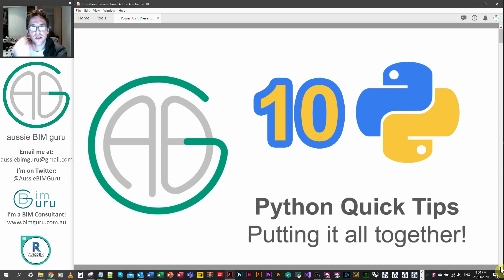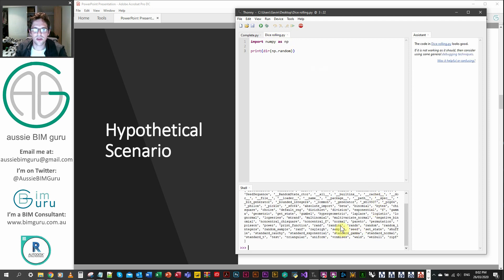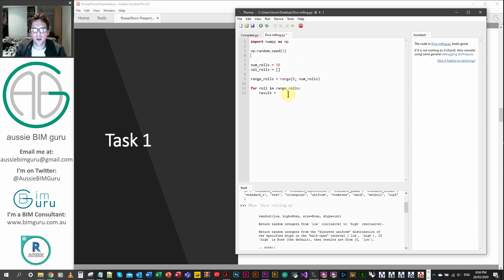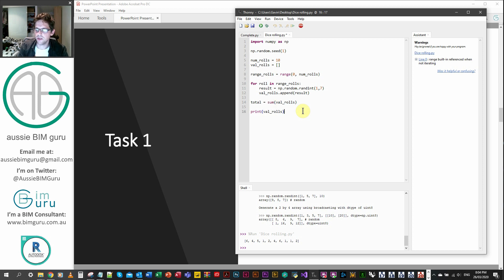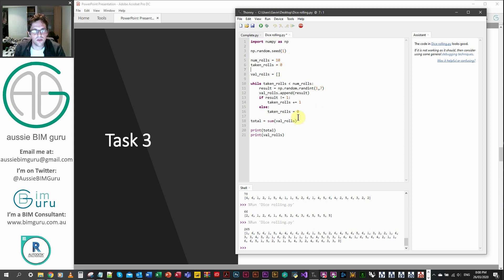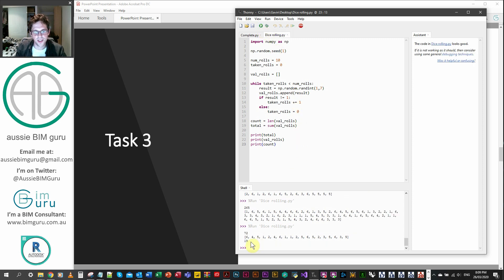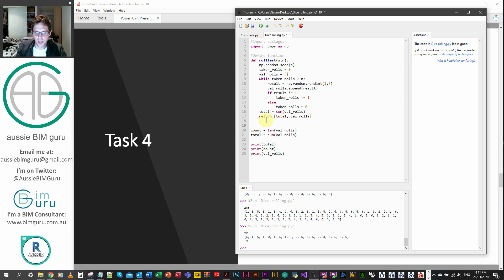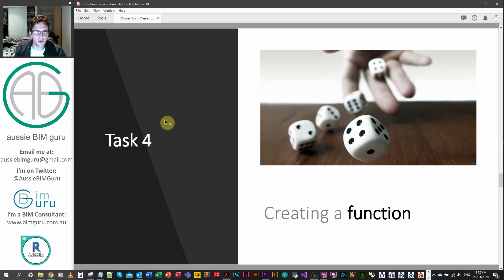Python 101 #10: Putting it all together!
So many functions and methods learnt, so lets put the main ones into a hypothetical scenario for a bit of reinforcement!